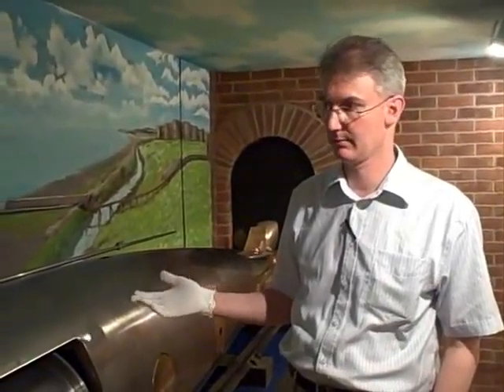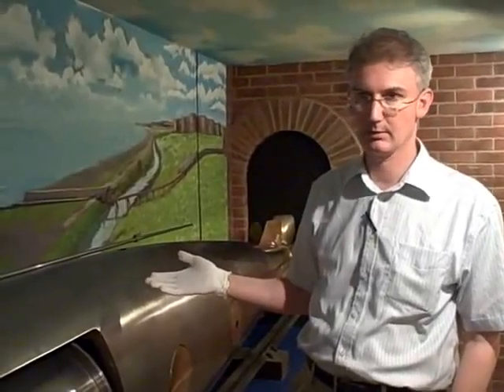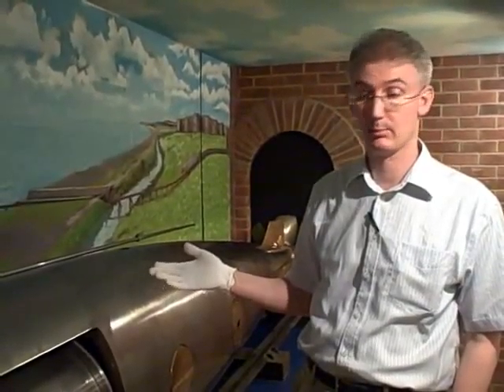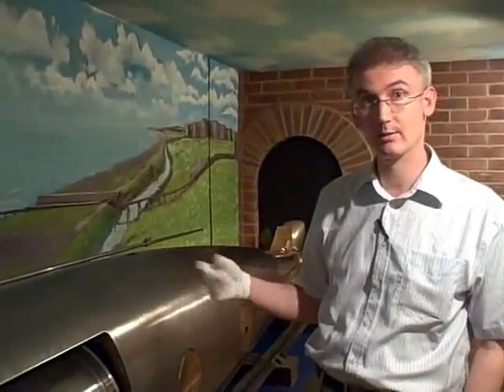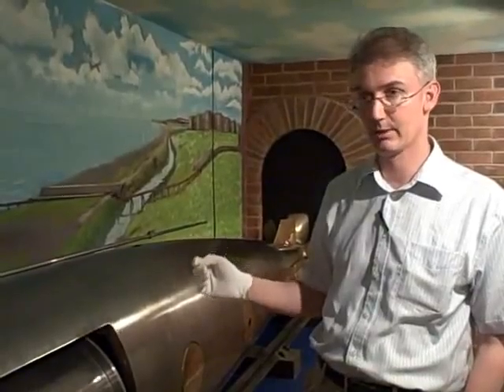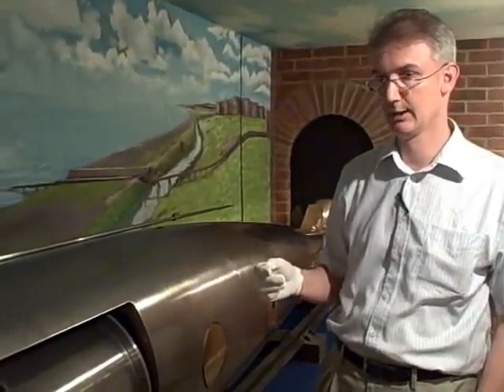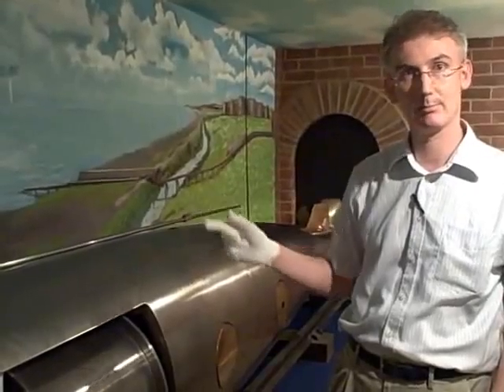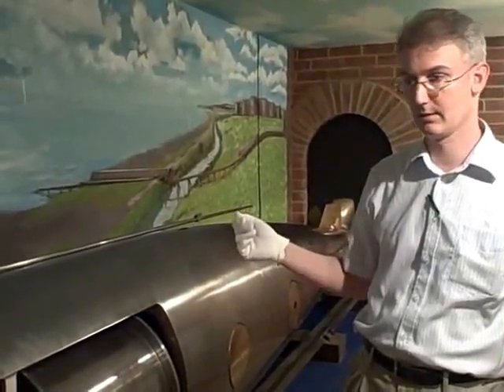Culture24 Curator's Choice: Richard Dunn